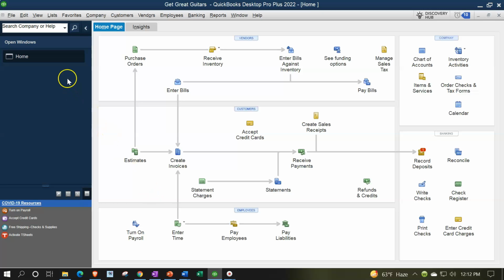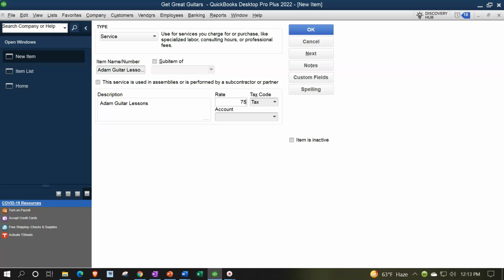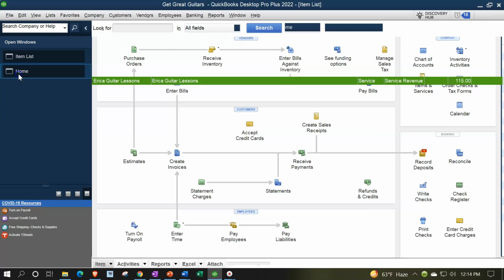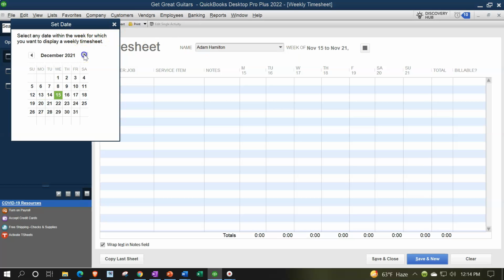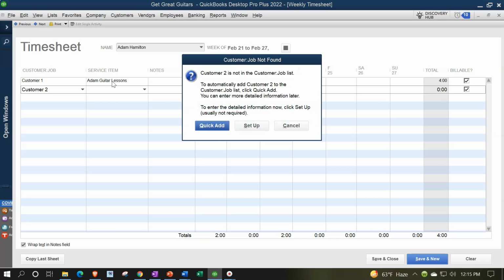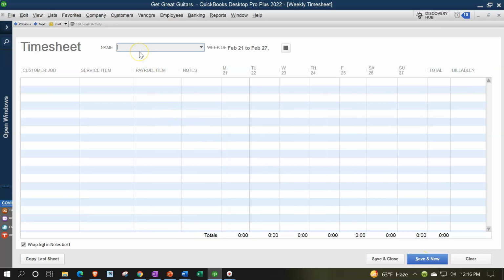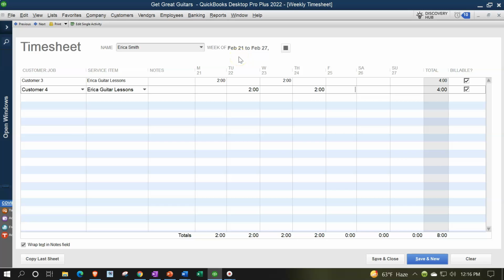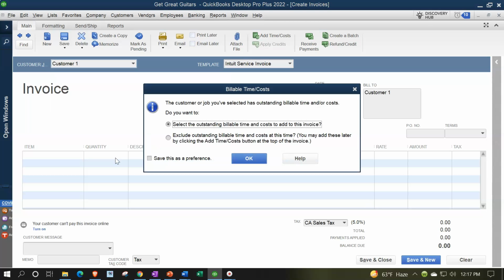Bill for Hourly Services of Staff Set up Items & Enter 8320 QuickBooks Pro Plus Desktop 2022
Bill for Hourly Services of Staff Set up Items & Enter